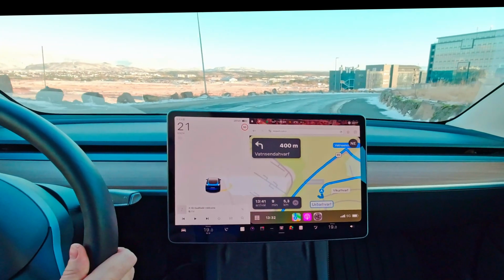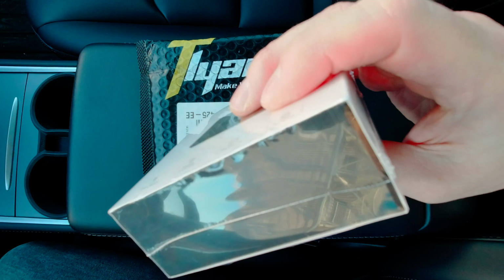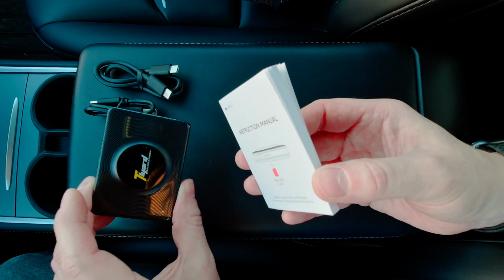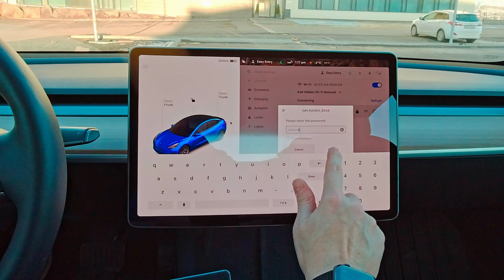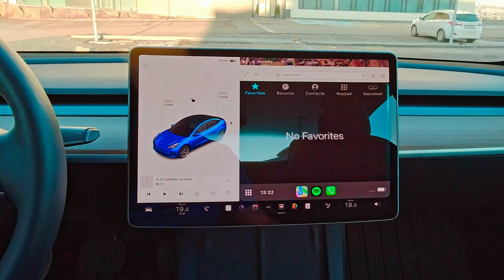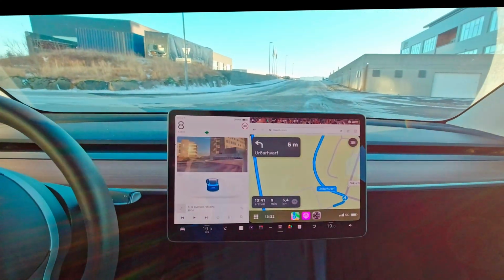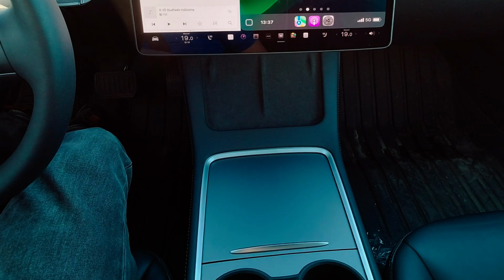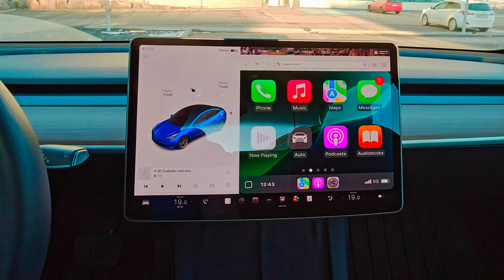Tesla Model 3 - How to Get Apple CarPlay in Your Tesla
Here I show you how to get Apple CarPlay in your Tesla, in my case it is a 2021 Tesla Model 3.

— Video Time Code —
00:00 Intro
00:51 Unboxing
05:21 Step-by-Step Setup
08:47 Apple CarPlay Interface
10:09 Phone App
10:25 Apple Music App
10:37 Podcasts App
11:21 Settings
11:38 Apple Maps and Navigation
14:17 Various Tips and Tricks
16:02 Auto App Adapter Settings
17:55 Outro